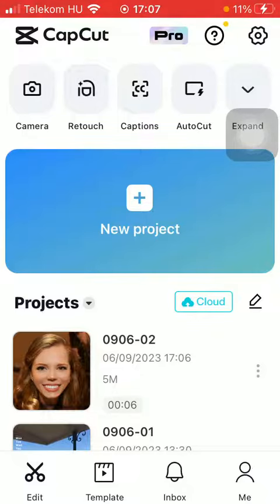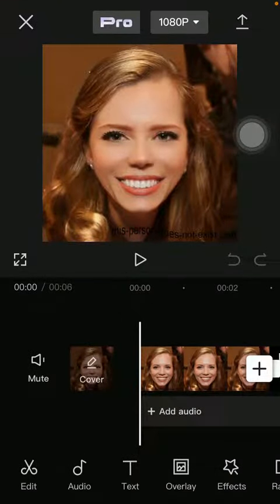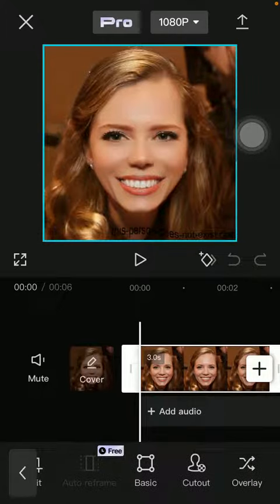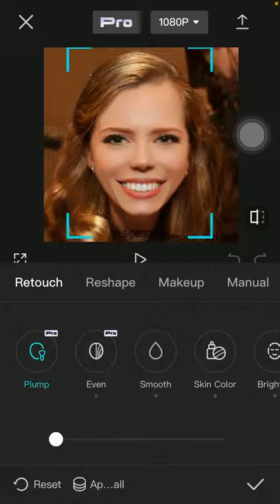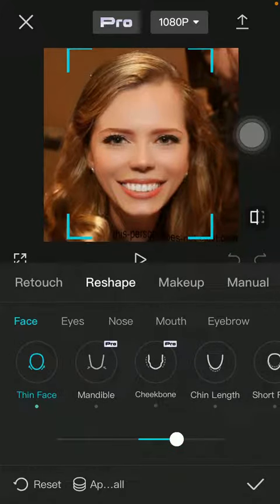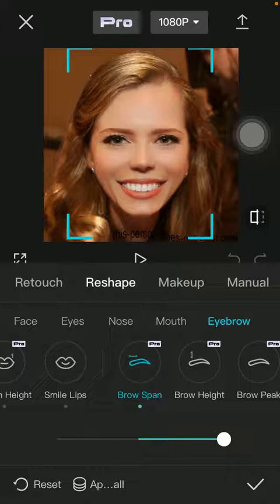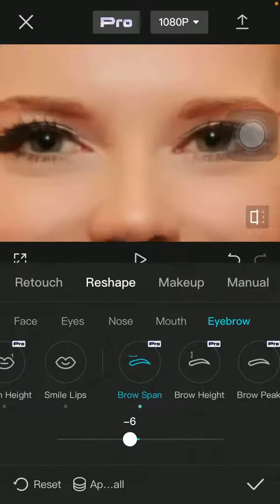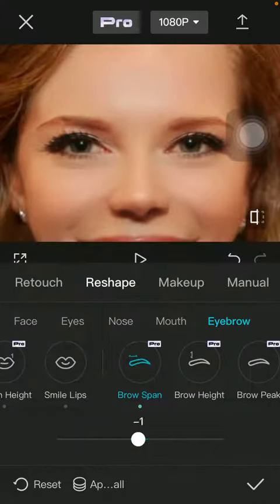How to use the brow span feature on CapCut?